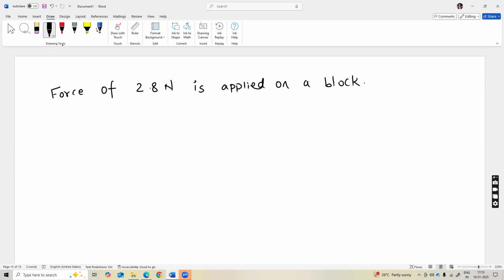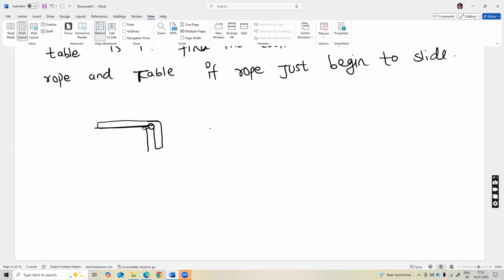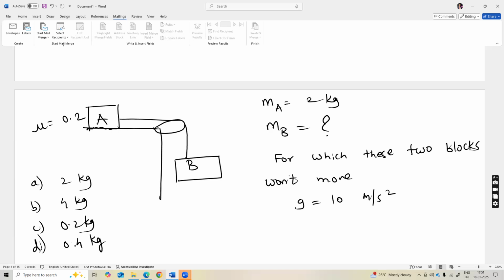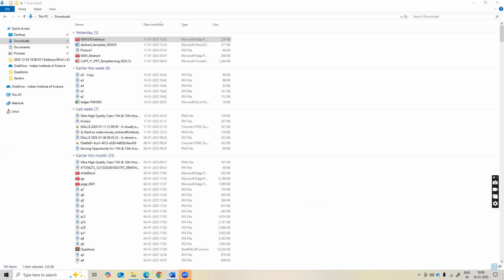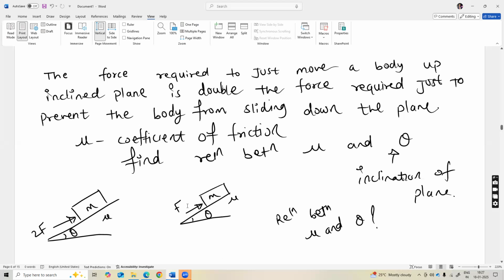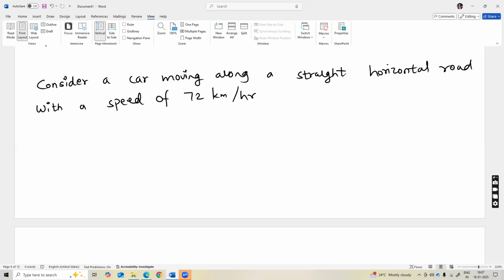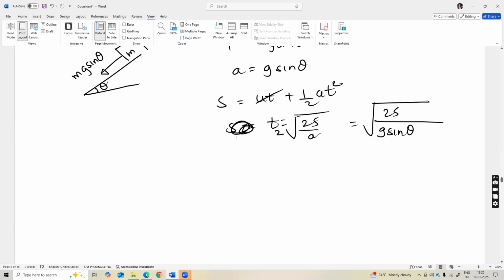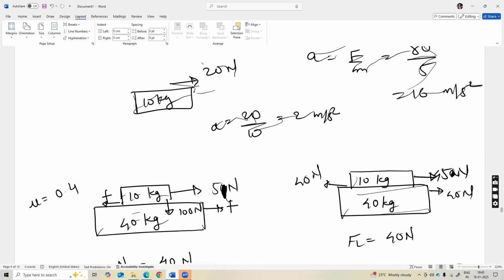NEET 2025 | Physics | Friction